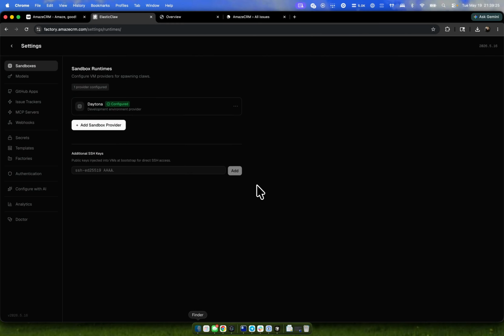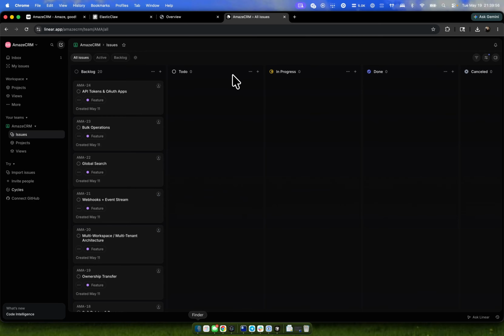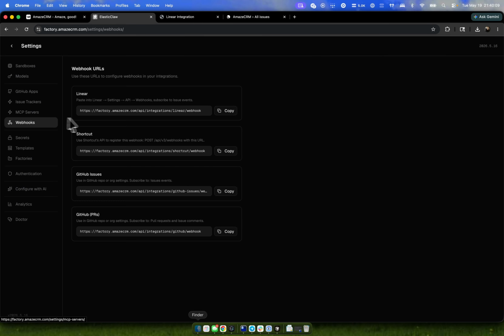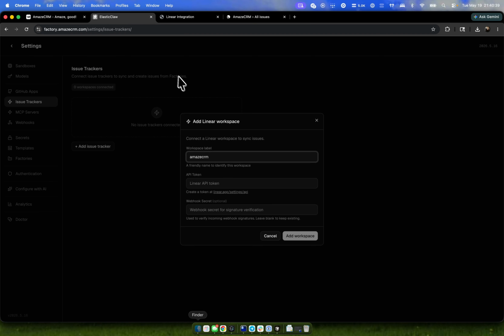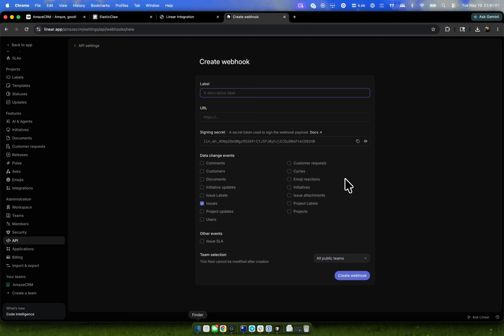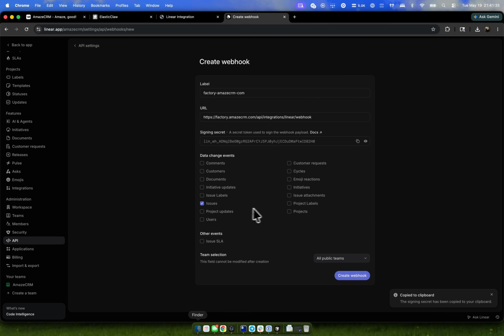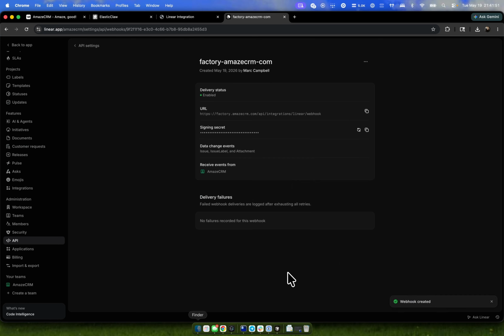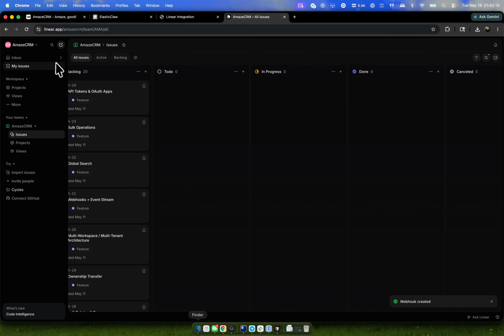ElasticClaw: Configure Linear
Walkthrough of configuring Linear in an ElasticClaw factory